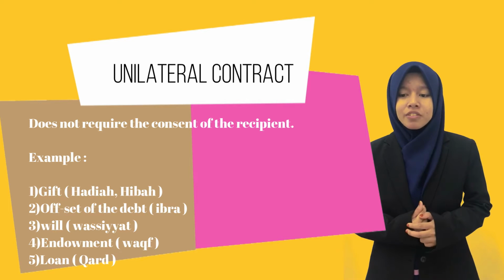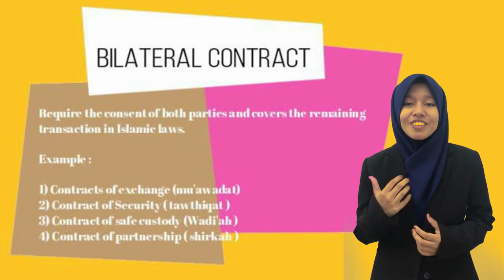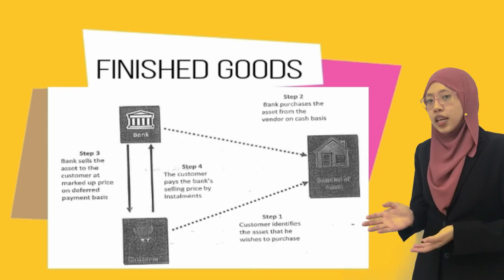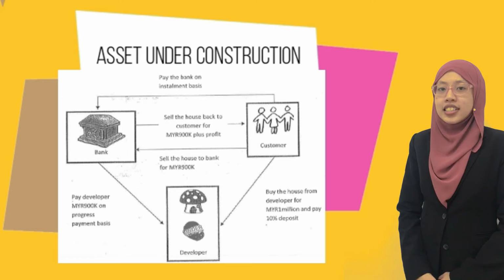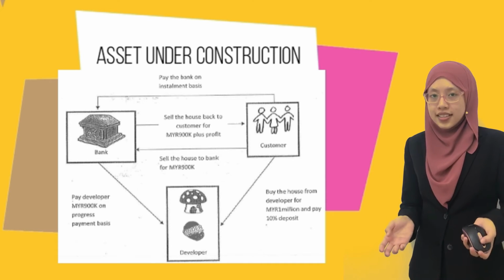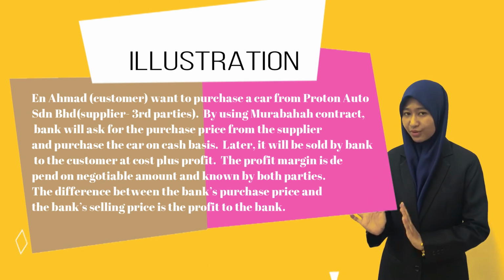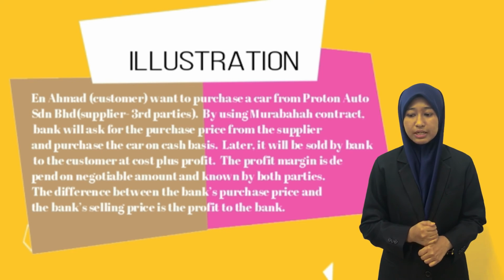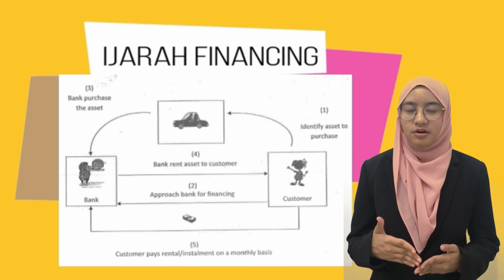AC2206A GROUP 3 MAF 653 - ISLAMIC FINANCING CONTRACT, BAI BITHAMIN AJIL, MURABAHAH & IJARAH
ISLAMIC FINANCING CONTRACT, BAI BITHAMIN AJIL, MURABAHAH & IJARAH